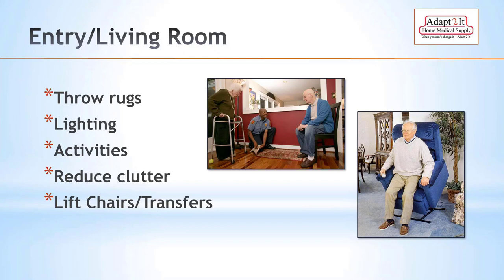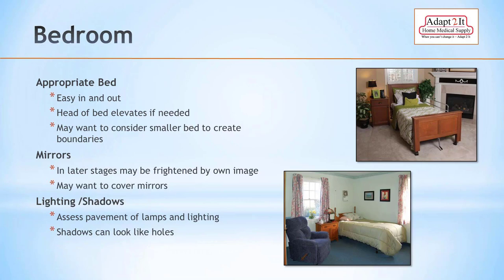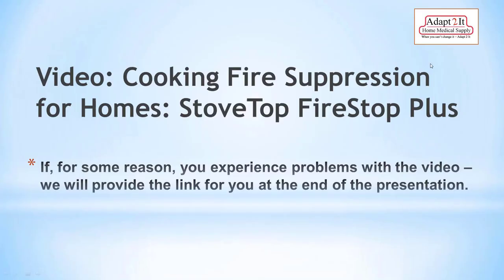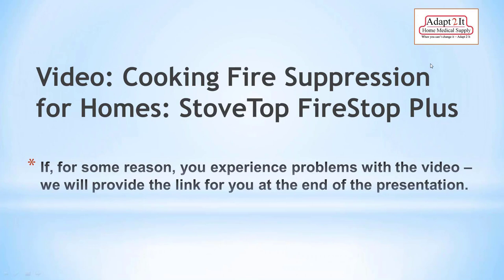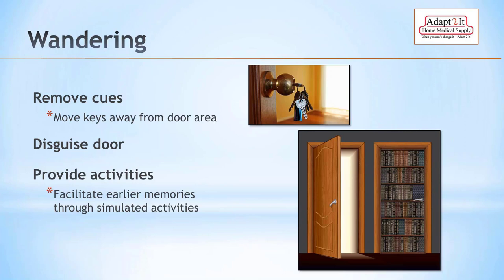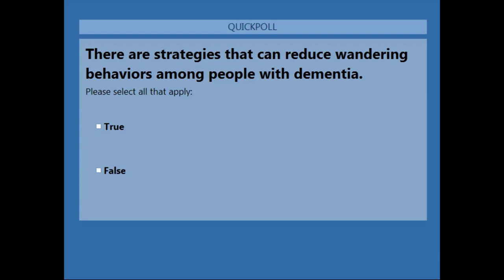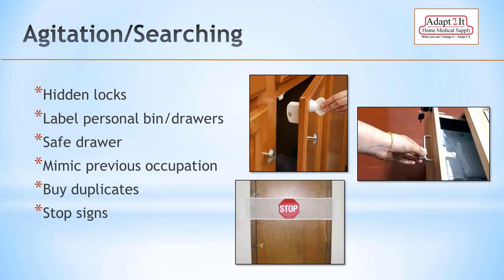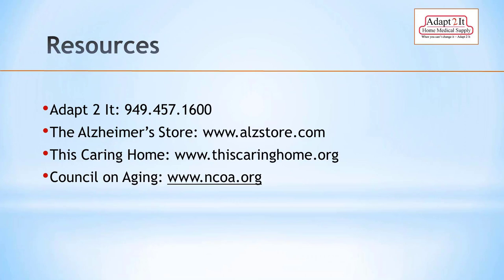Safety Adaptations for People with Dementia